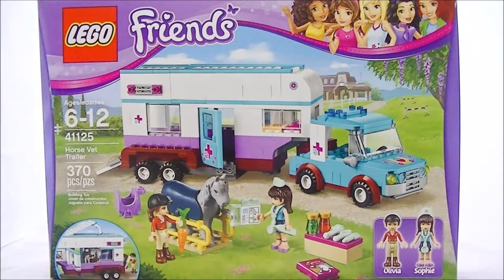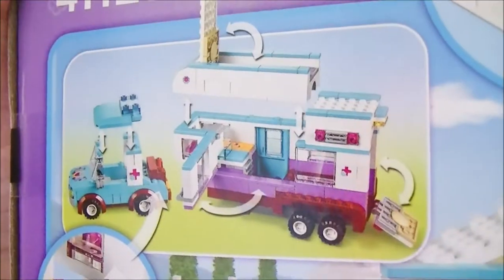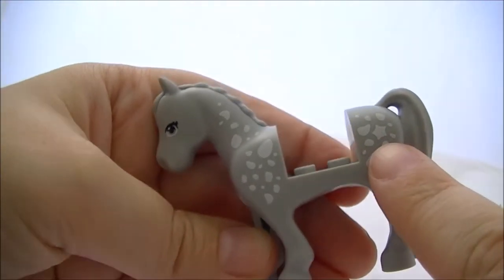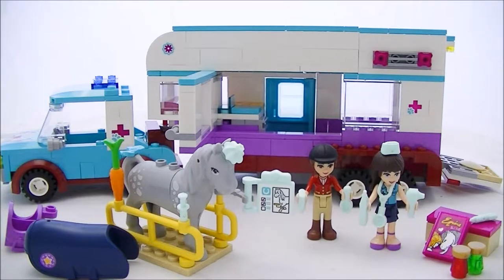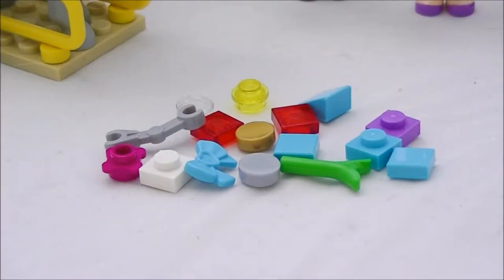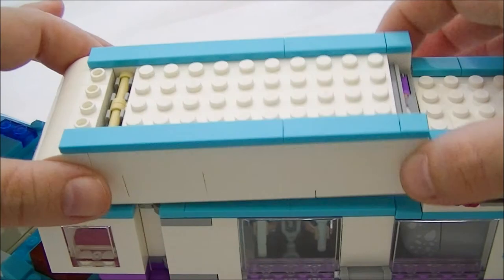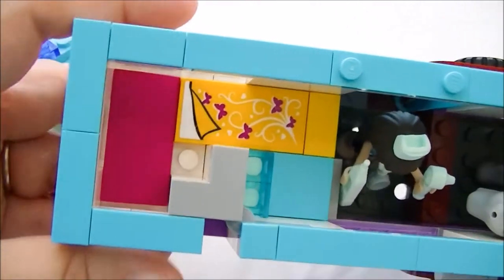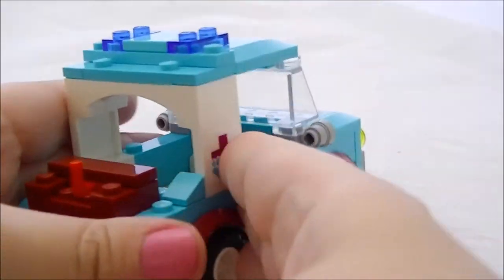Lego Friends Horse Vet Trailer Unbox, Stop Motion Build, Review 41125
I unbox Lego Friends Horse Vet Trailer! I had fun building and doing the stop motion with this set. It's # 41125, and recommended for ages 6 to 12.